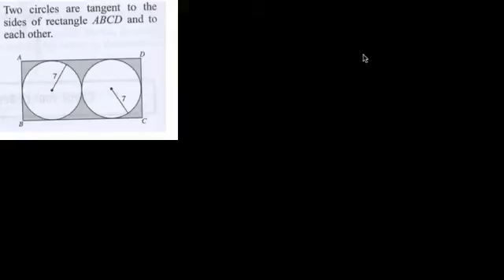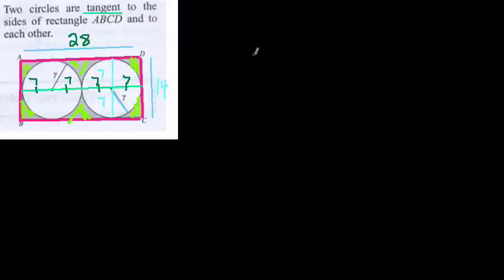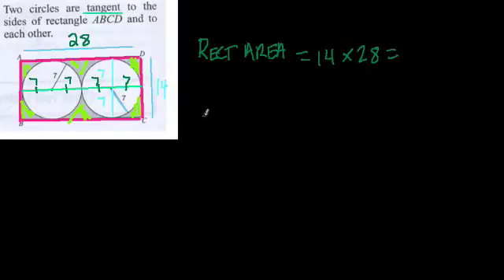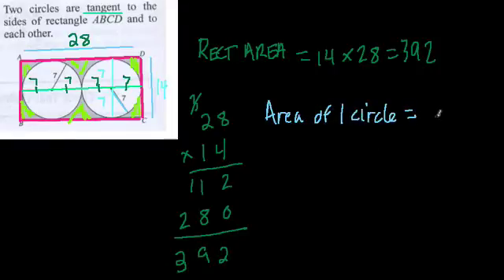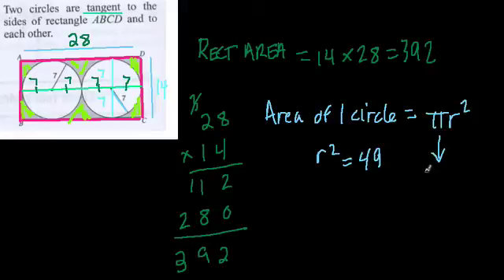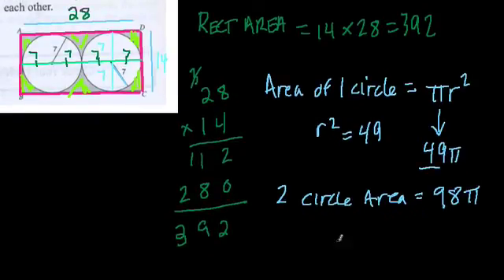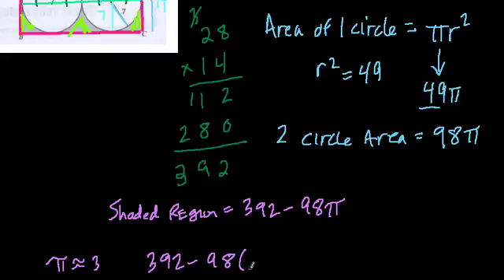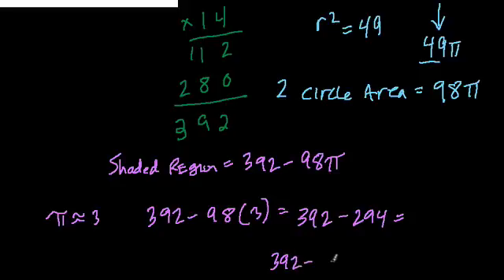Circles and Rectangles - Area and Shaded Regions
Finding the area of a shaded region between two circles and a rectangle